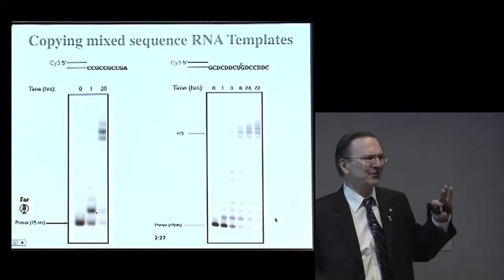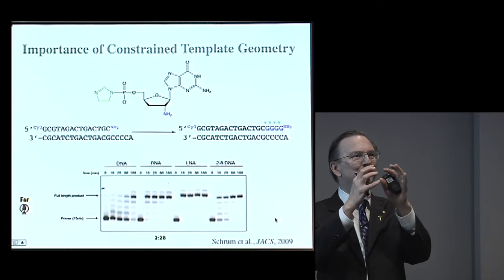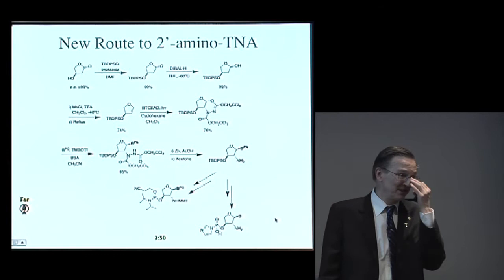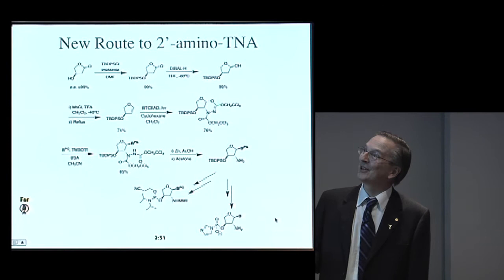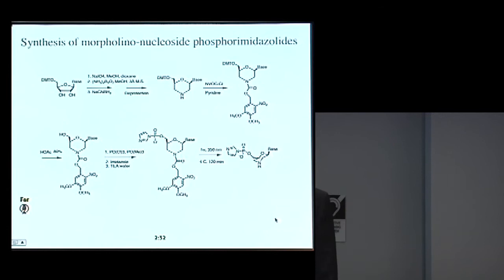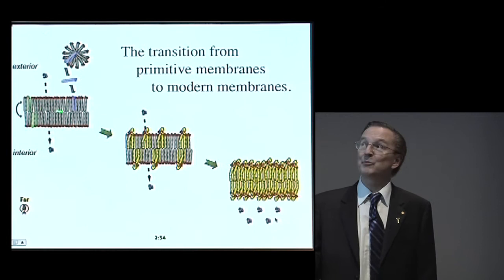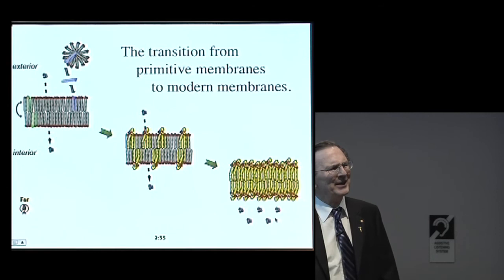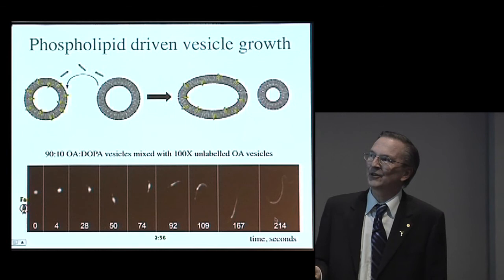2010 Lasker Lecture Part 4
Jack Szostak delivered the Second Annual Lasker Lecture at the Scripps Research Institute's Florida campus on March 16, 2010.  Dr. Szostak discussed the origin of cellular life and the emergence of evolution.  Following Dr. Szostak, Brian Paegel gave a presentation on his research into microfluidic processors as a landscape for extracellular Darwinian evolution.